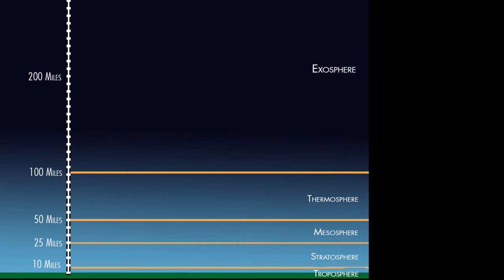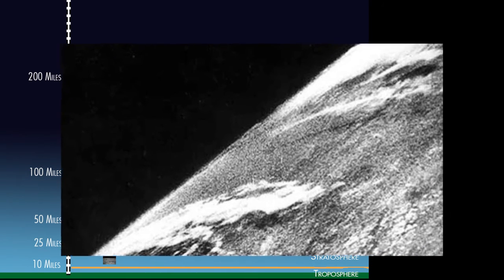Say Cheese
A picture is supposed to be worth 1000 words. Certainly, many pictures of the Space Age are worth much more than that. Here's a quick history, looking all the way back to the first picture from space.